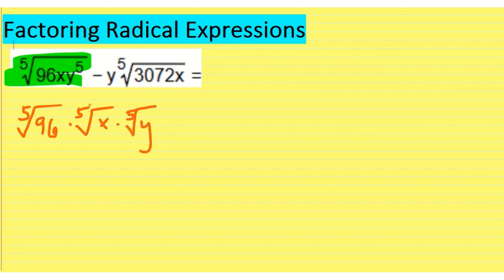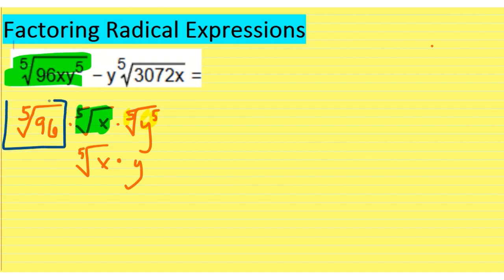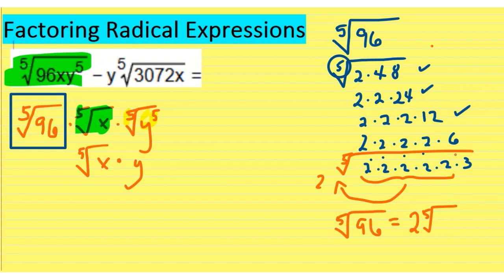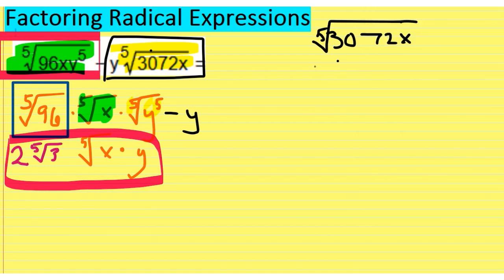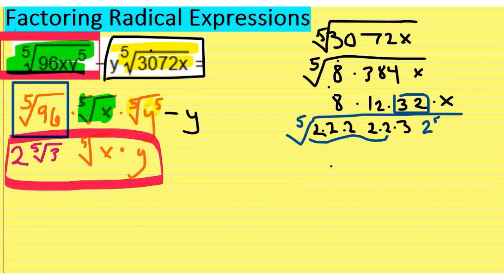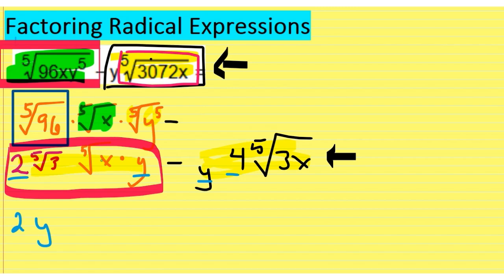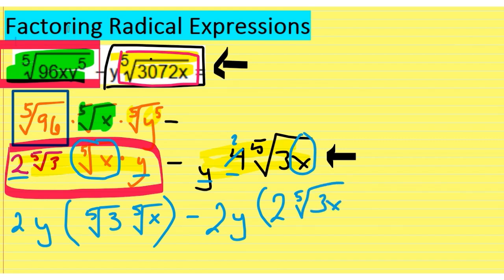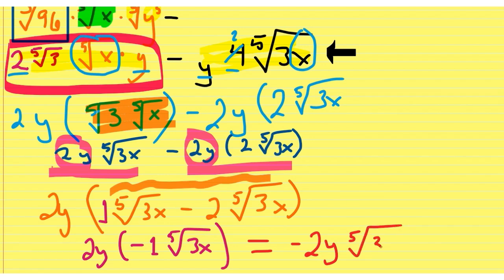FACTORING RADICAL EXPRESSIONS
PRECALCULUS